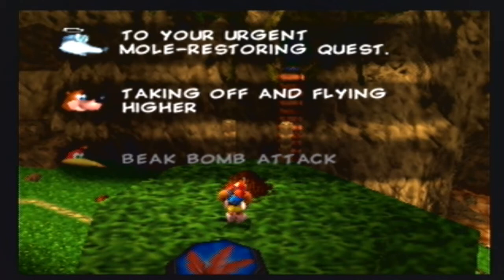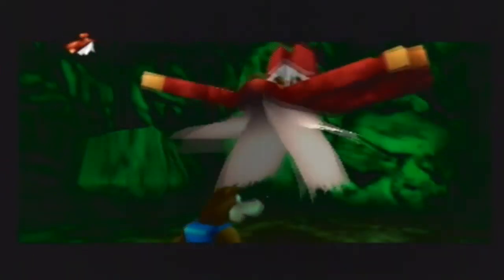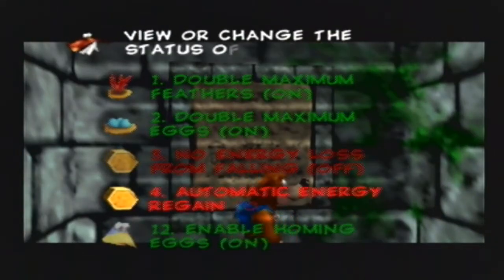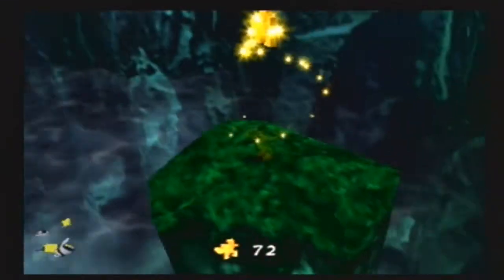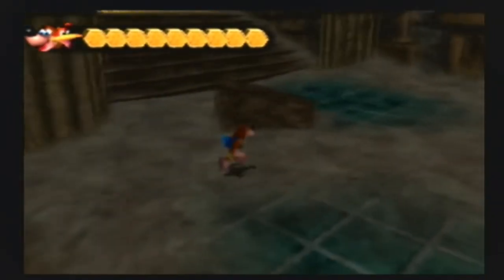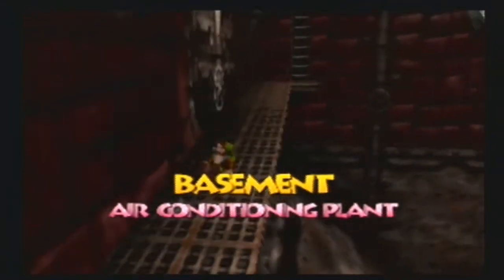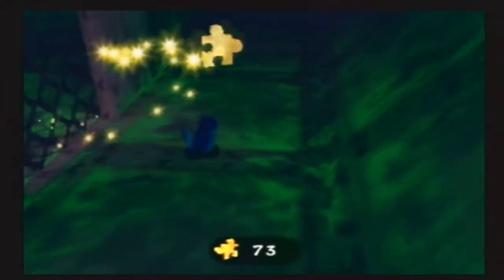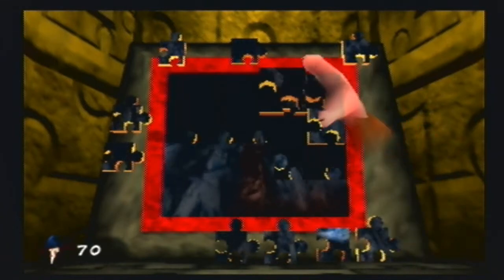Banjo-Tooie · Episode 45 · Cleanup on Isle 7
Yep, another one of these.